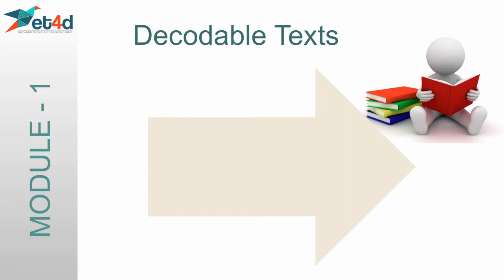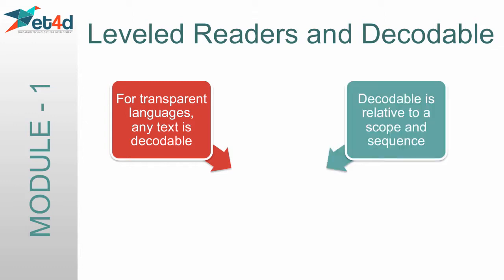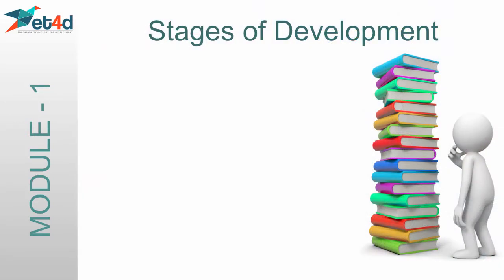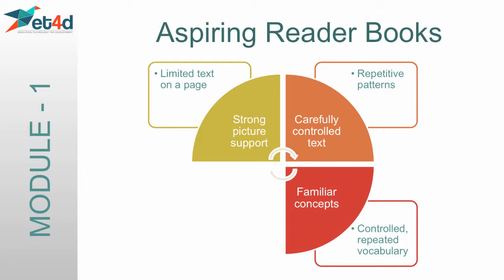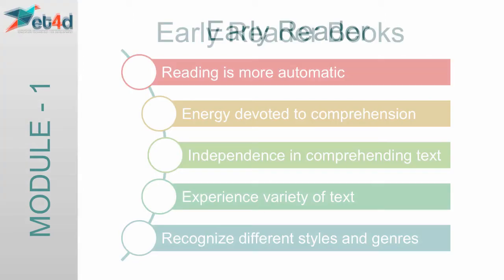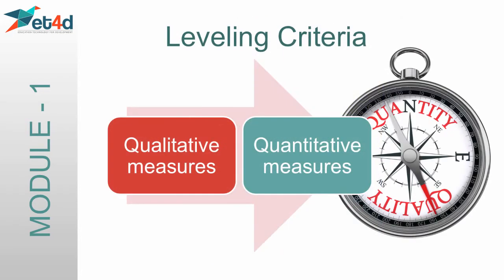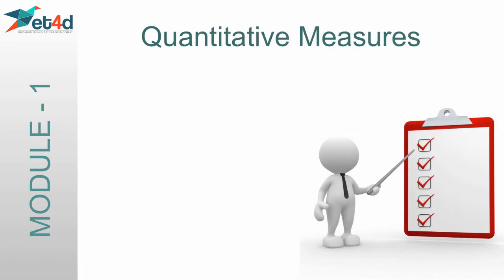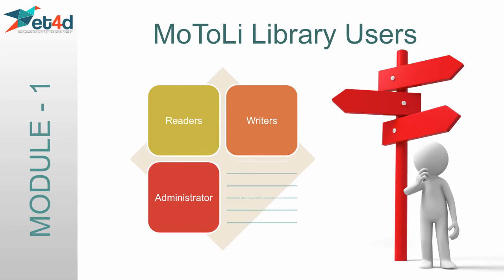MoToLi Library: How to level readers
With MoToLi Library, you can create leveled story books, which match the reading abilities of early readers.